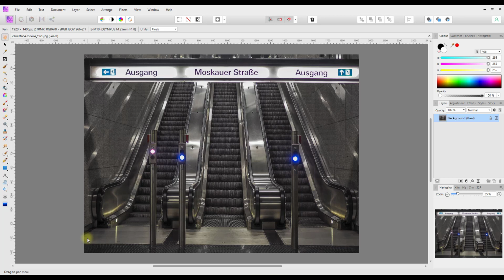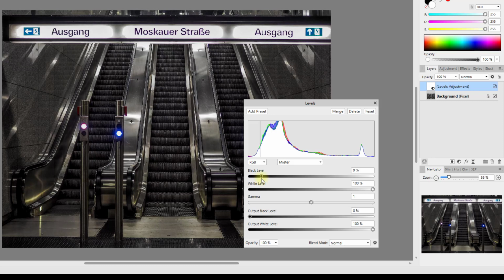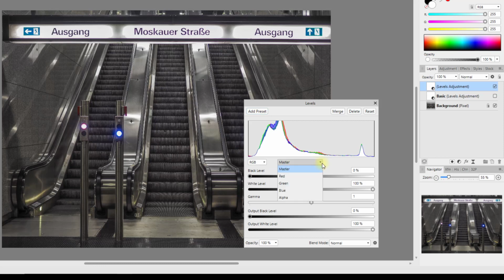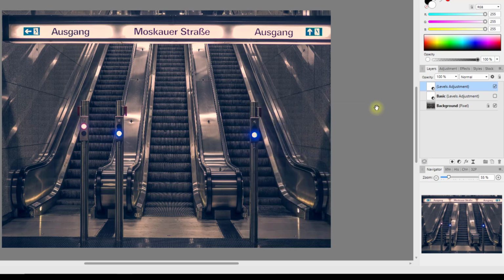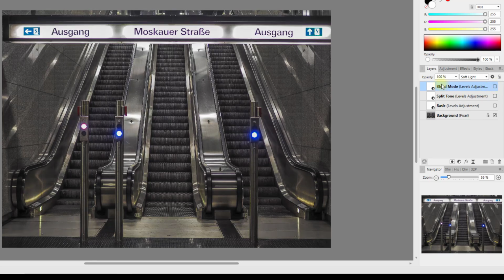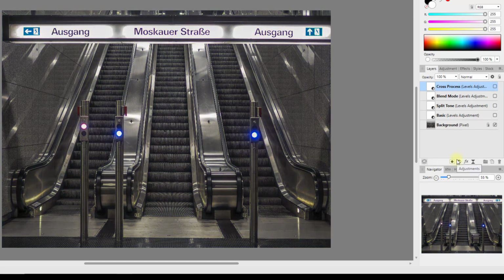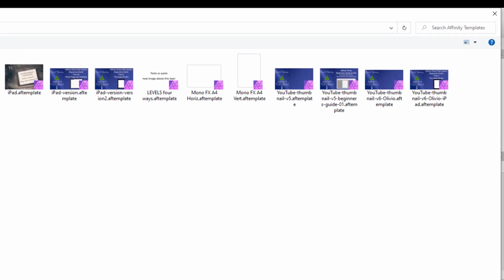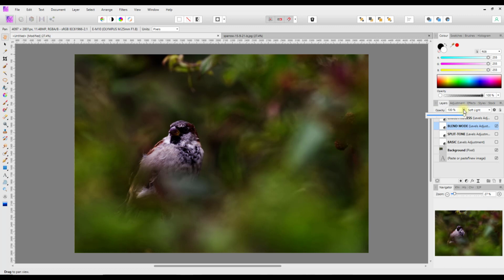Affinity Photo – Four Ways To Use Levels To Edit Your Images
This is an adaption of a Photoshop tutorial that was in Digital Camera magazine. Looking at how the Levels Adjustment works and how it could be used to edit your images in certain ways.

Plus, a look at making a Template to use these adjustments again.